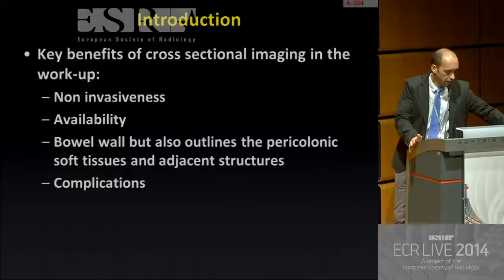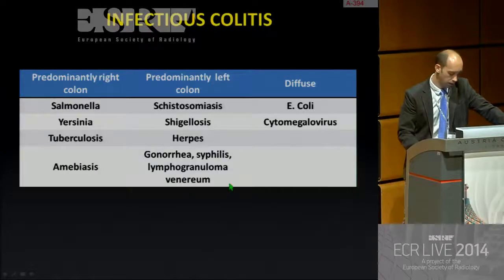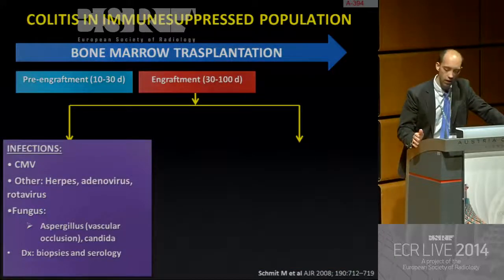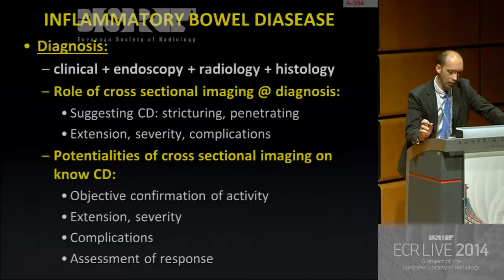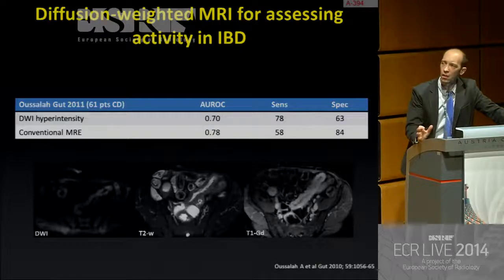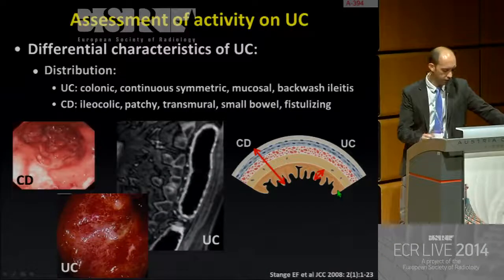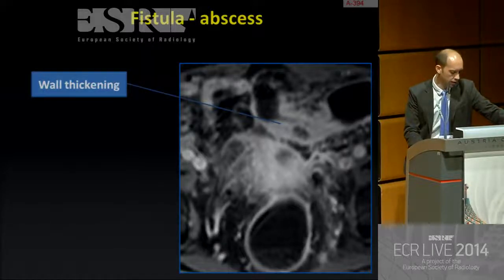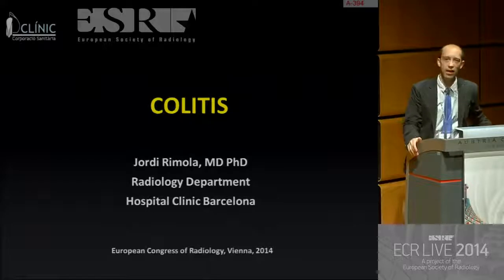GI - Inflammatory bowel disease 3